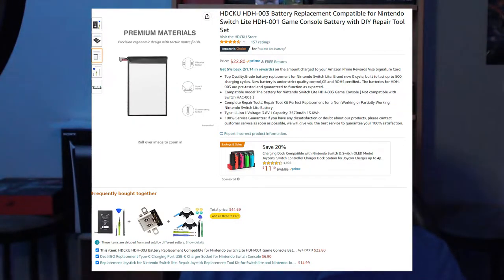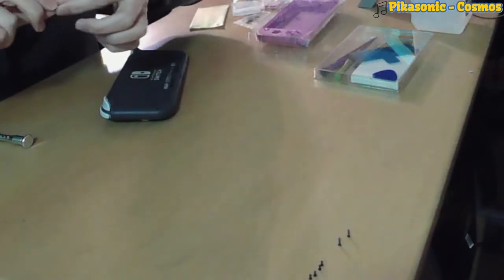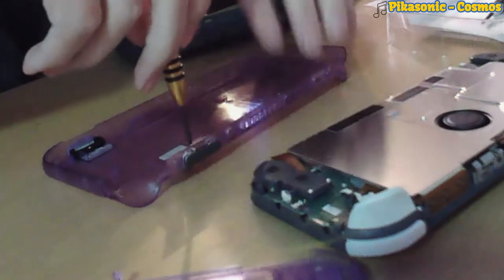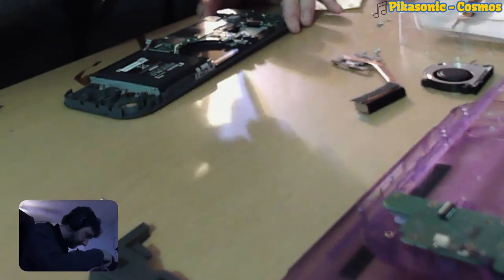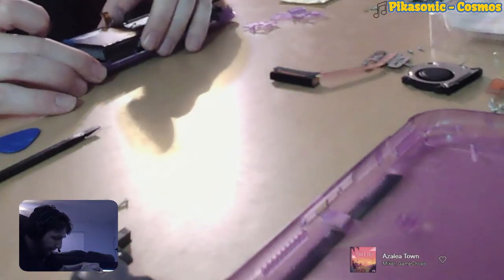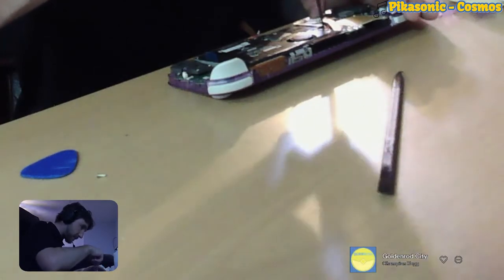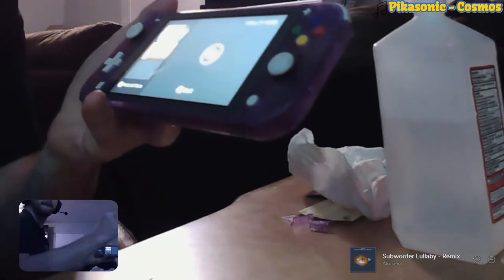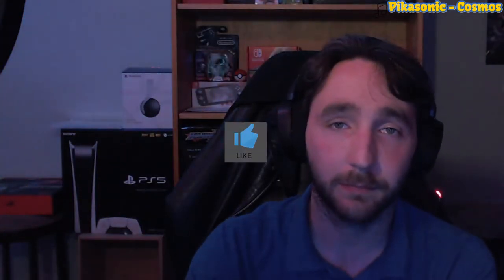Switch Lite Battery And Shell Replacement Stream Recap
My switch lite was having issues staying charged. At full charge, I would maybe get 5 minutes of gameplay. So, I decided to replace the battery. While looking into that, I found the battery and an atomic purple shell for switch lite on amazon (not sponsored). I decided to give the shell replacement a shot on stream. I will list the parts I used below.

Thermal Paste